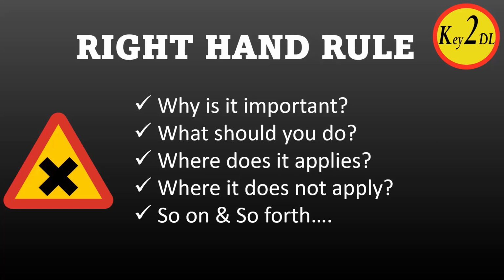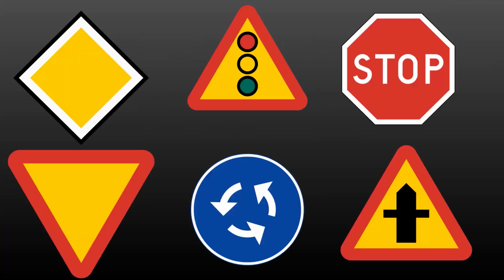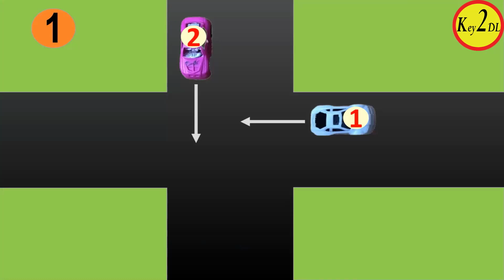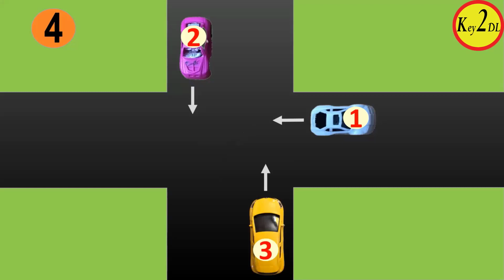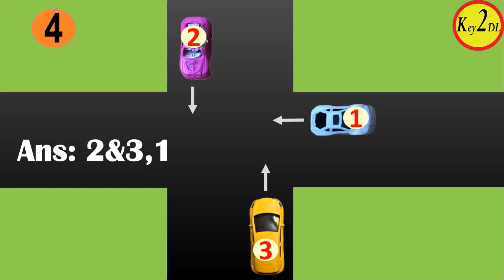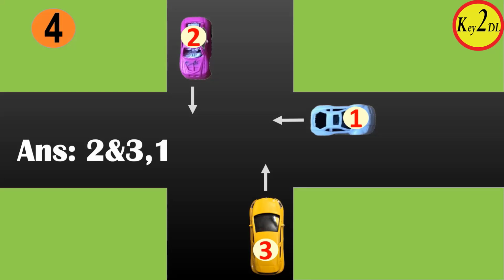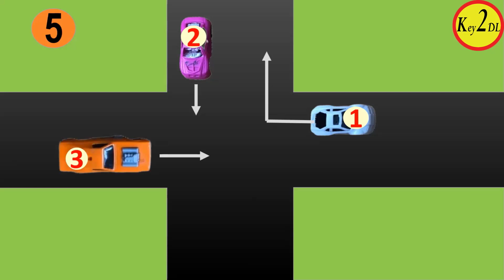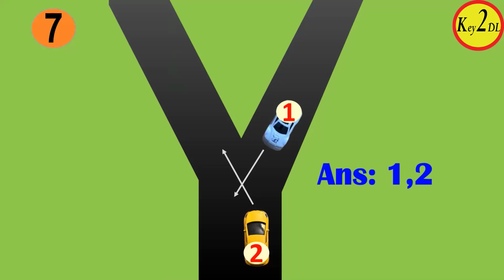WEBINAR-Pt 1| Right hand rule in sweden | driving tips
Right hand rule in sweden! What is the right-hand rule or right rule driving? One of the most important things to know for passing a driving test is the right-hand driving rule or RIGHT RULE OR right-hand traffic rule. Especially in Sweden, you must know and follow the right-hand rule, when driving. In this video, we are going to discuss right-hand rules or right rules in detail with different situations. When it can be applied, and when it cannot be applied. And by the end of this video, you will not only understand right-hand driving rules but also be very expert in right rules. In this video, we're going to talk about the right hand rule driving rule in Sweden. This rule is important for both beginners and experienced drivers, and will help you avoid some common accidents. If you're new to driving in Sweden, then this video is a great introduction to the right hand rule.